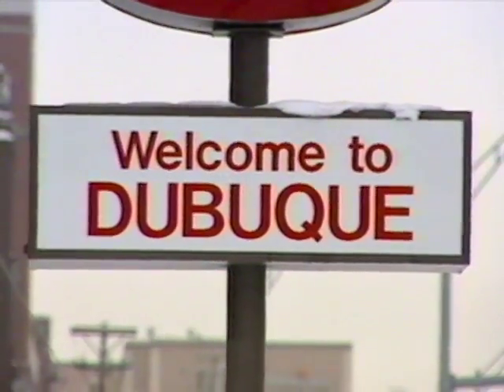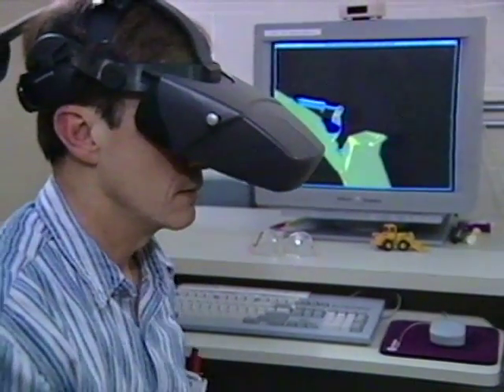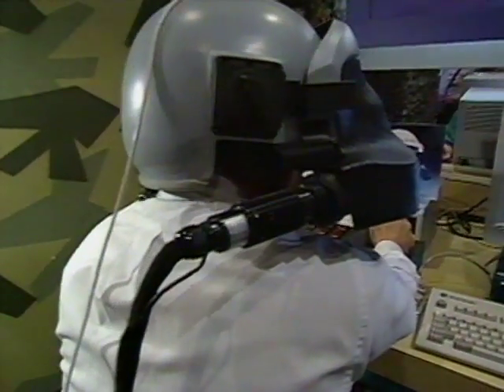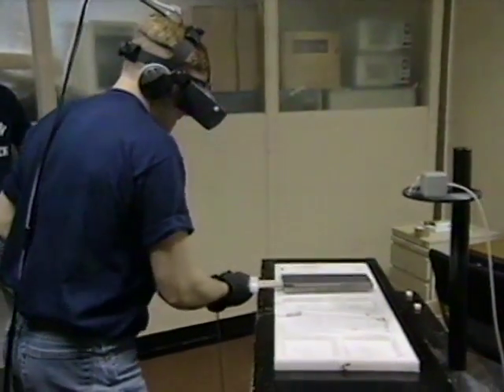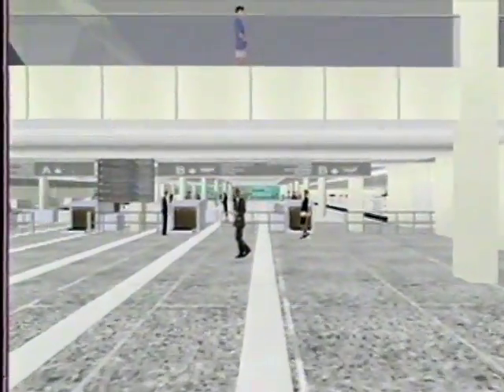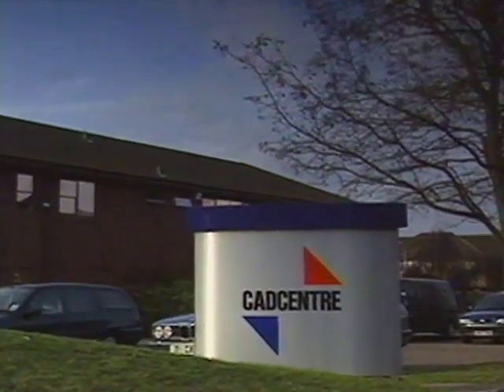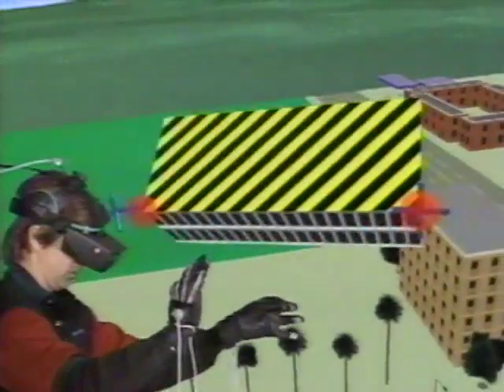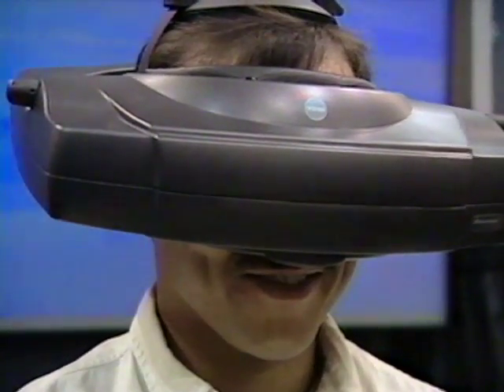Six Degrees of Freedom: Designers & Engineers Put Virtual Reality to Work (1996)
Award-winning 22-minute documentary that I wrote, produced, and co-directed for Silicon Graphics, Inc., when I served as the company's virtual reality evangelist. Shot on location throughout the U.S. and Europe.